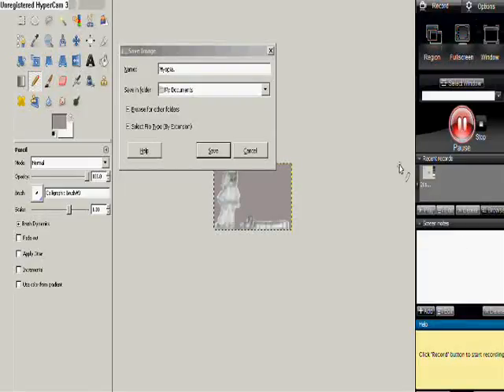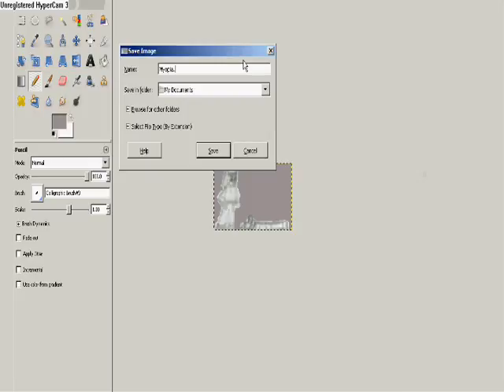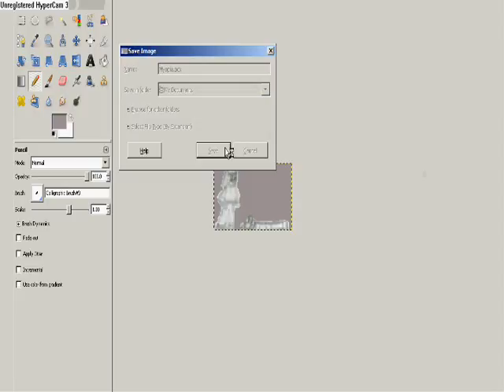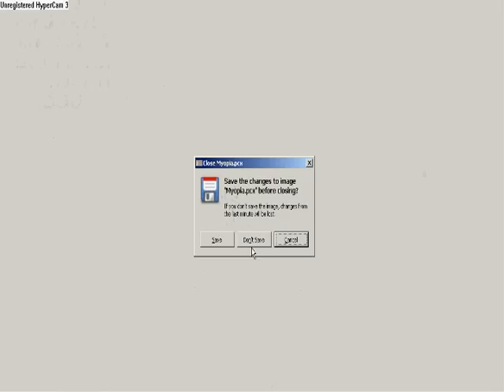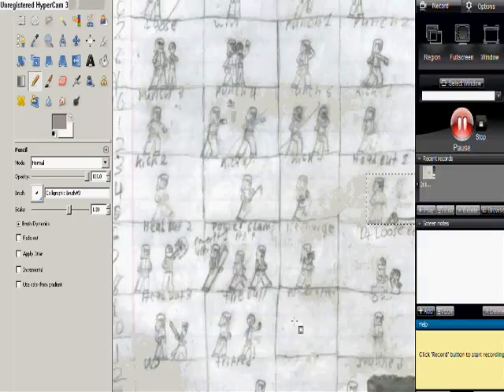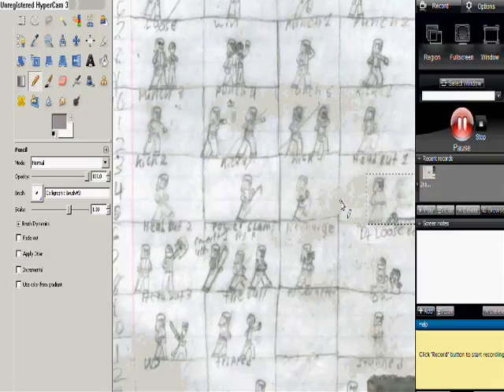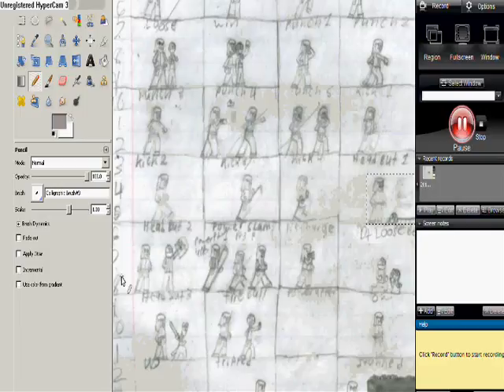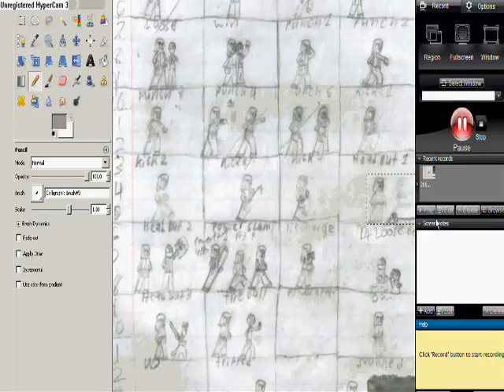Mugen How to make mugen charactors pt 3